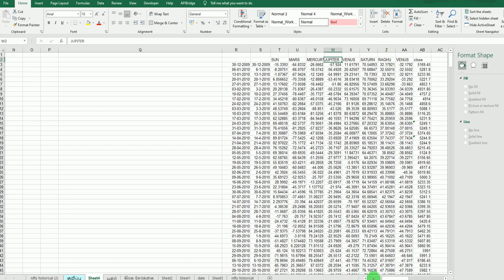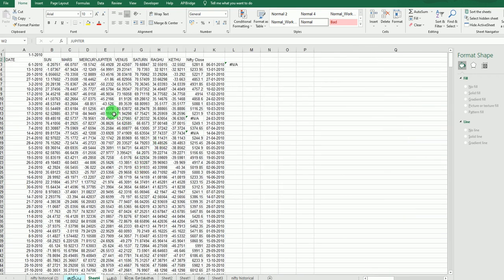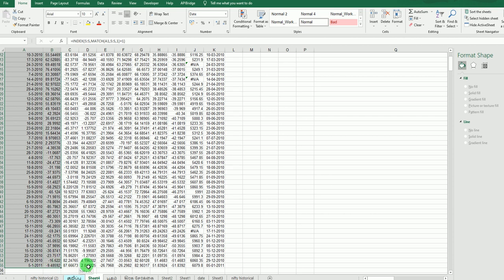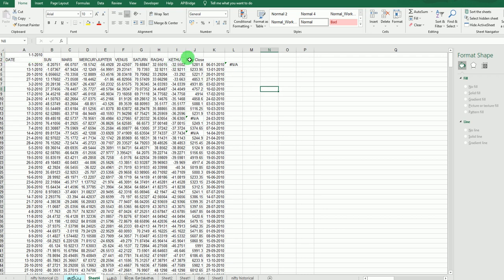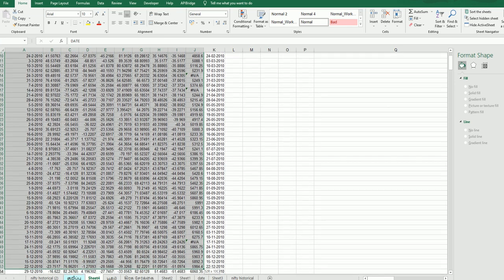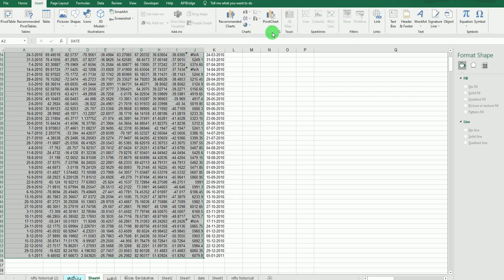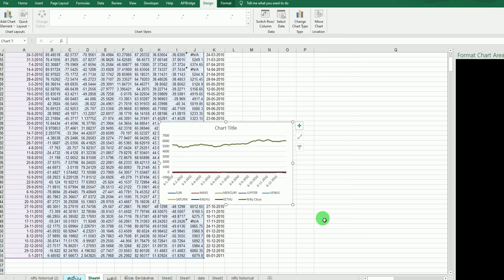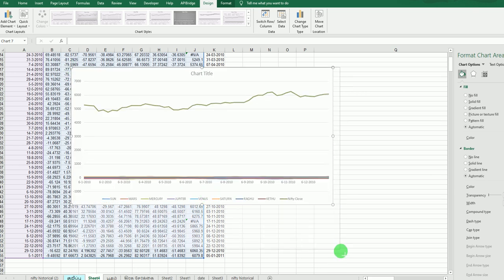planetary paths or lines | How to draw planetary paths & How to use in financial market | Planet 5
For all my courses here you can  view more details.

Download my old almanac yearly books from the above link

Secret of Gann arithmetic 12

Secret of Square of nine

Secret behind square of 12 based on ancient astrology

How to prepare W D Gann angles

One example of how to use planet deg to price explained here

Gann financial table with perfect modified dates with exact reasons.

stock market nifty banknifty sbin dow nasdaq currency forex nse bse mcx crude oil gold xauusd silver natural gas auto trade robo trade algo trade